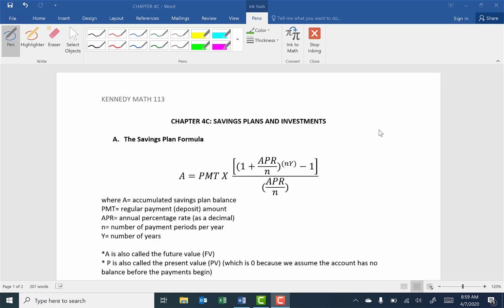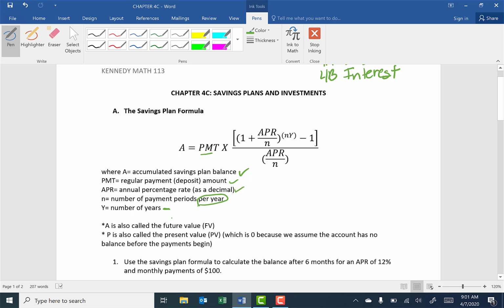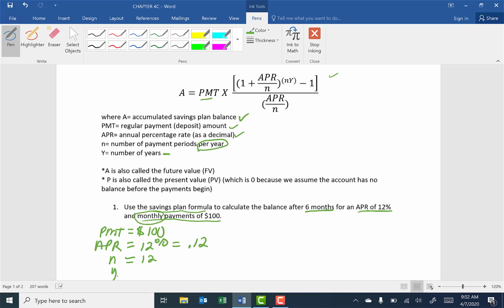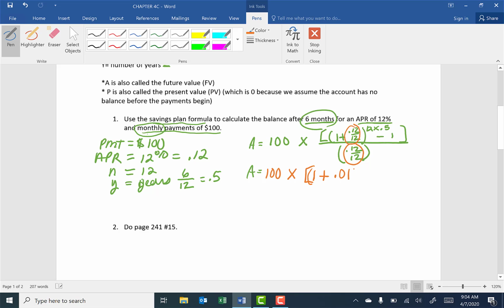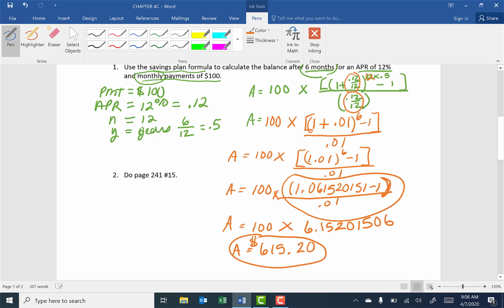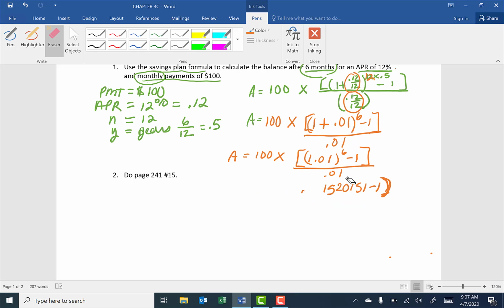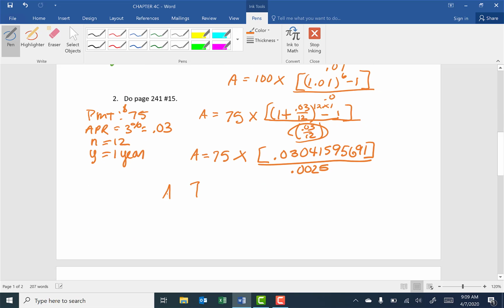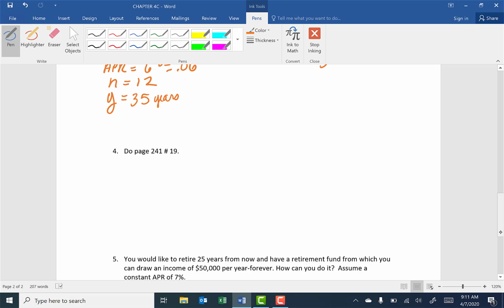math 113 Ch 4C savings plan part 1